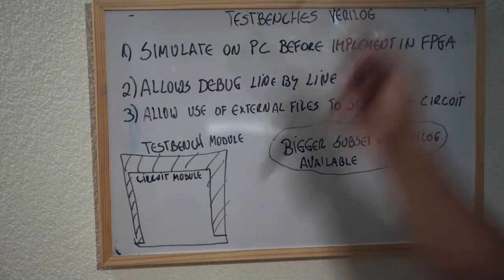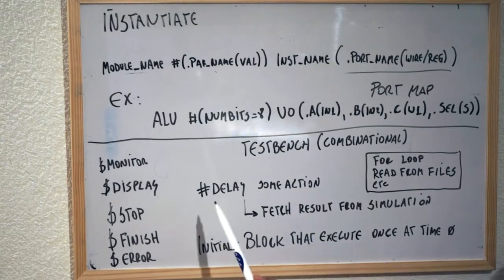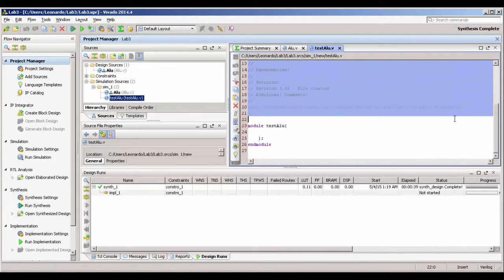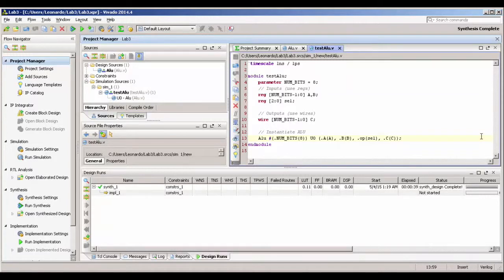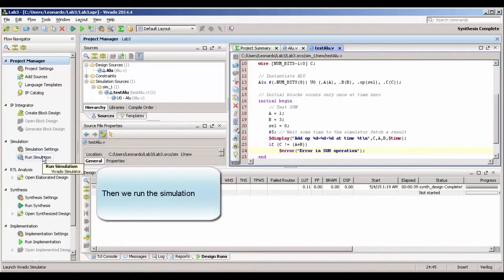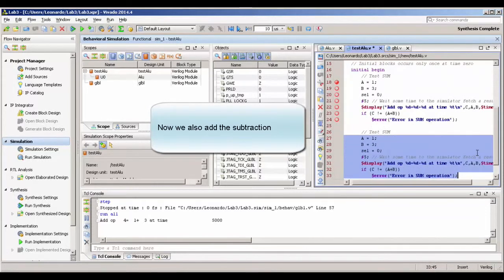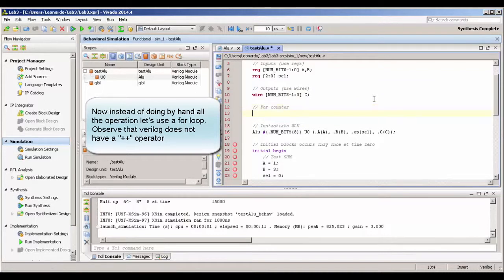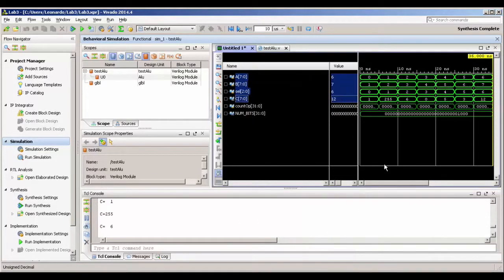FPGA Course - Testbench Introduction #04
On this video we're going to learn the basics of creating testbenches on Verilog, this will allow us to simulate our design before implementing on the board, which can take time.